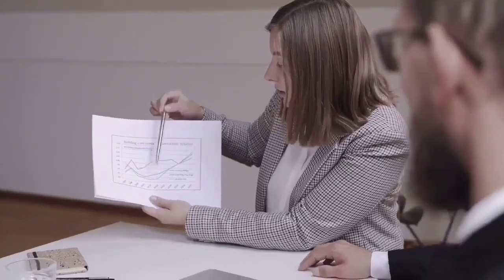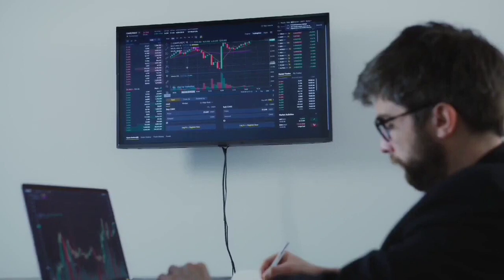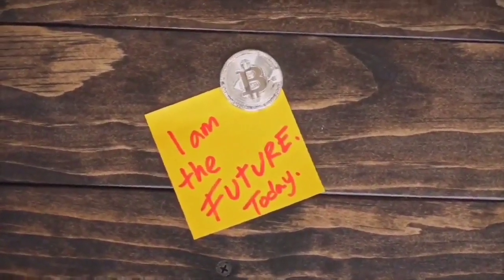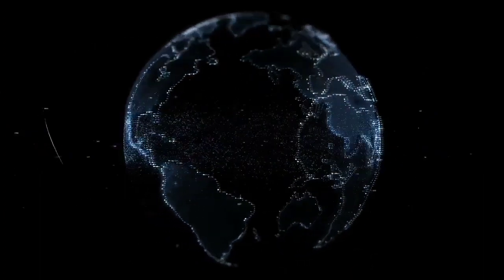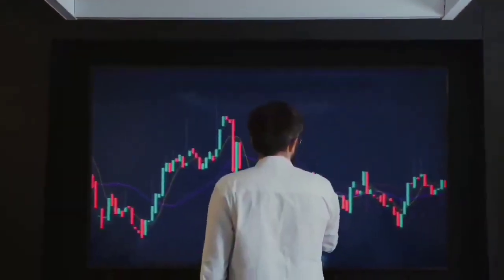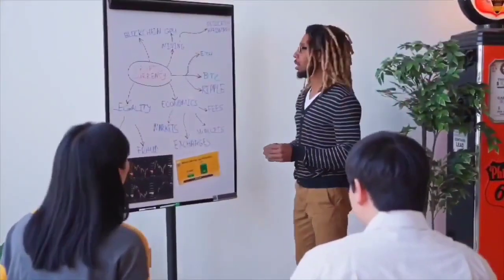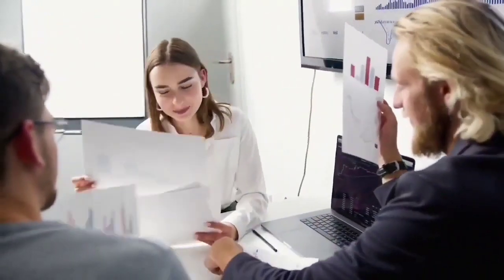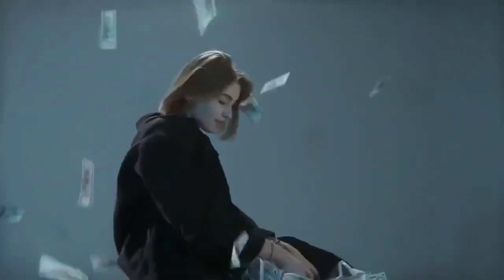Gala Coin WHY IT WILL 2000X SOON?? - Gala Price Prediction - What is Gala Coin?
► Get 2 FREE stocks valued up to $1850 (when you deposit $100)